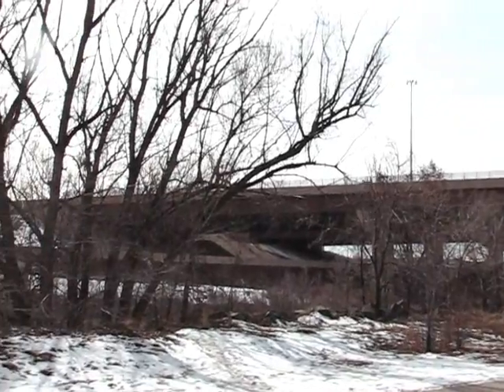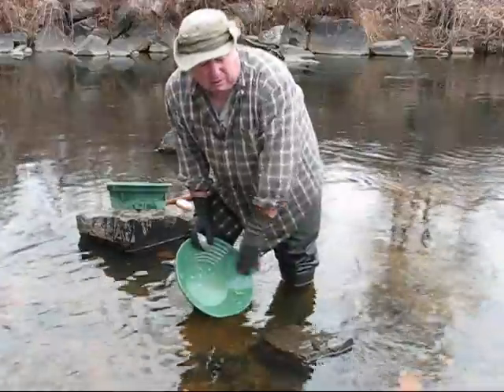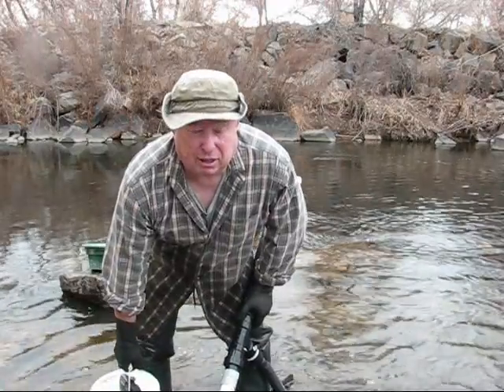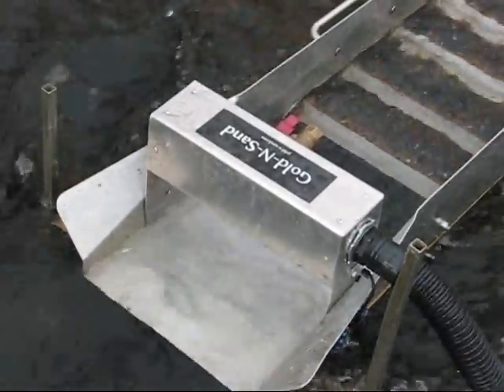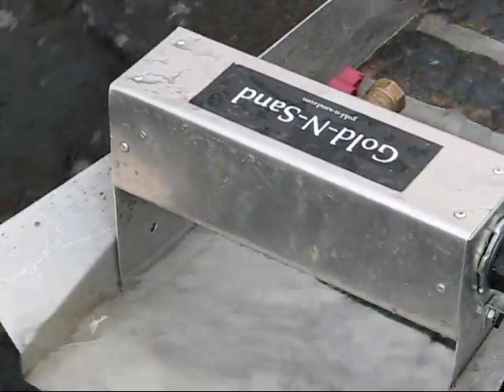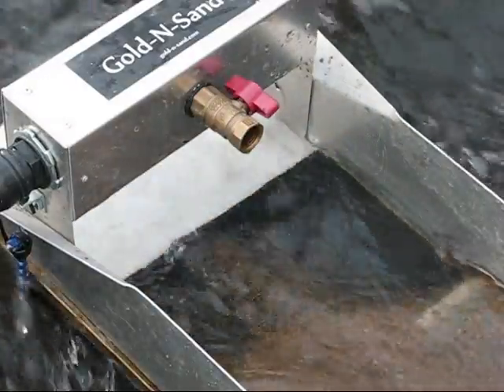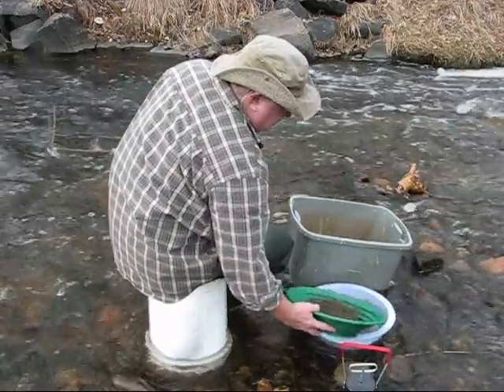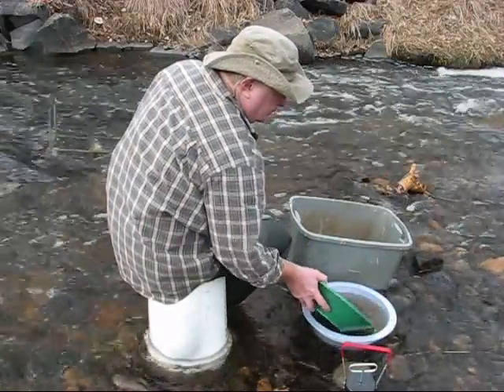Urban Prospecting in Denver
Gold prospecting under a bridge on the east side of Denver proves to be a great spot!  Not the greatest place for sight seeing but one of the best spots for fine, float gold.  for more great videos.